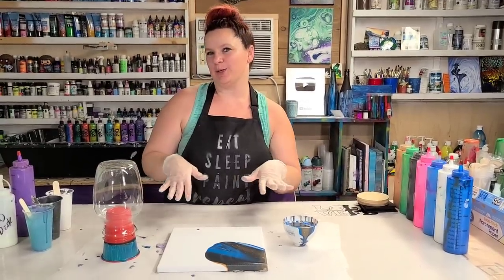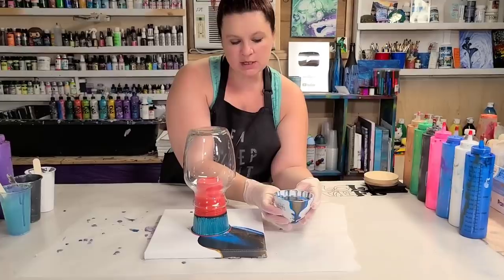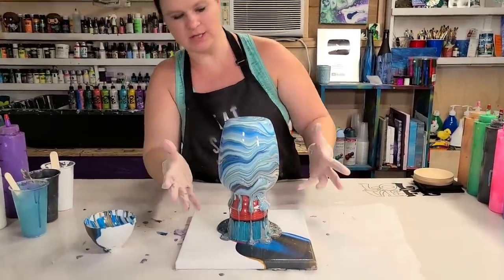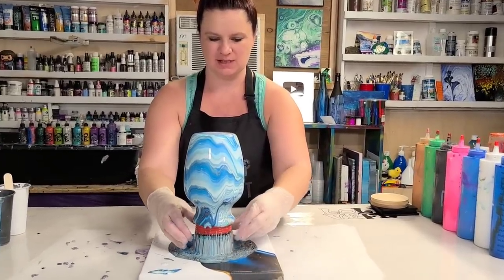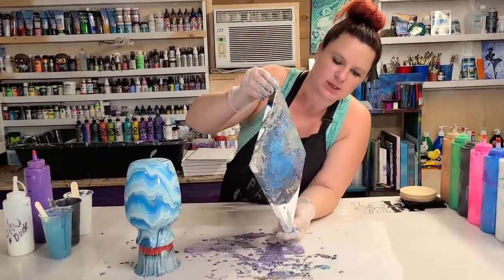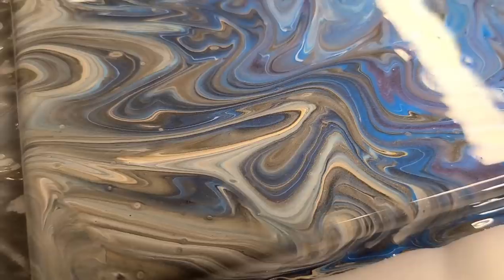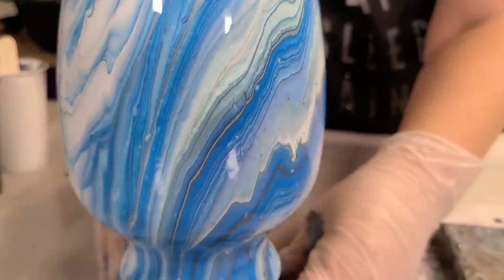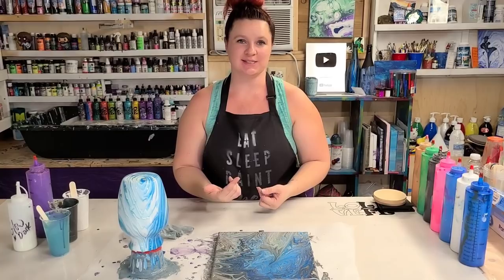Metallic acrylic pour on a vase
I'm filming my next workshop so I thought I'd take advantage of the lights and clean space to do a pour on a vase for you

Materials used*:

Artist's Loft Flow Acrylics (white, yellow, blue, and black)